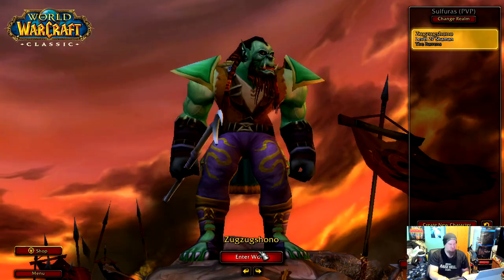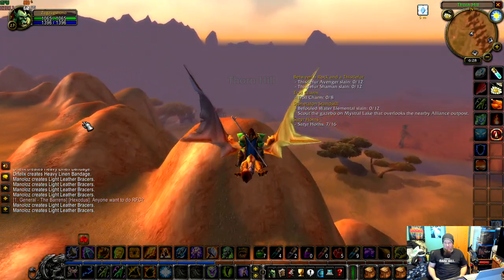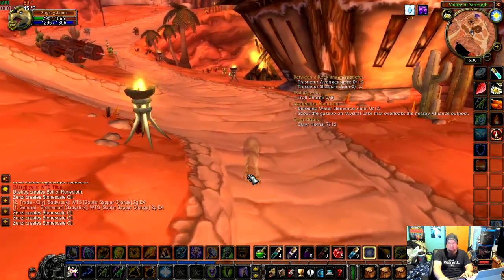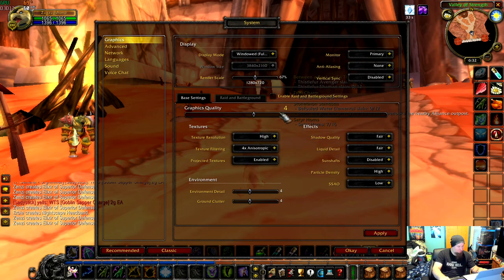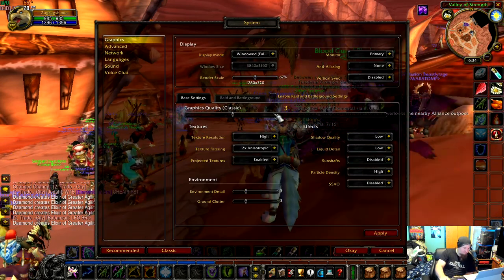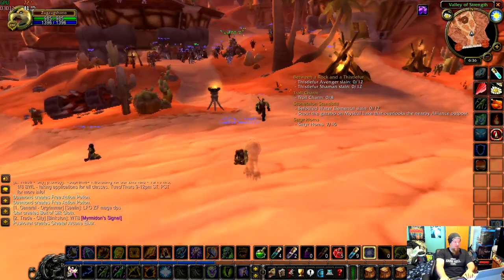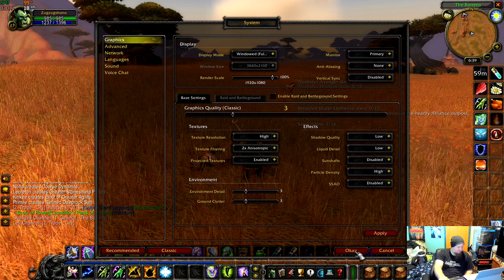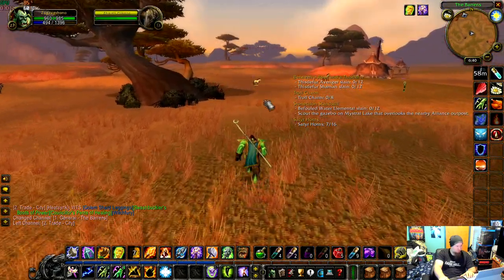World of Warcraft on the Surface Pro 7 i7 16GB - HollywoodShono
World of Warcraft on the Surface Pro 7, i7, 16GB Model, we run two tests, one in the open area, and another in Orgrimmar a super busy town with a lot of people sitting around, I used this town rather than Molten Core because I do not have a character at Level 60 on WoW classic, and I wanted an area with more than 40 people, to give you an idea how things slow down in a busy area.   Amazing how many people are still playing it after 6 months.

We also do a little combat testing in normal play, which worked very well.